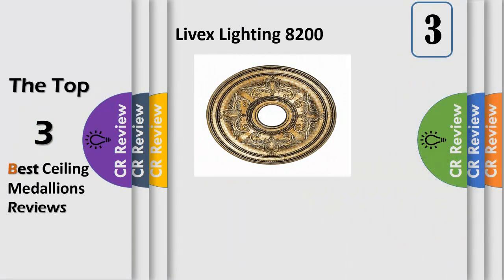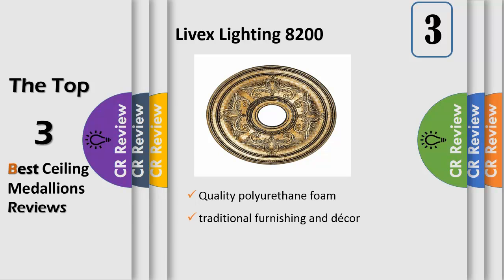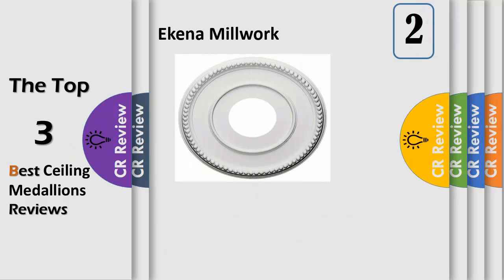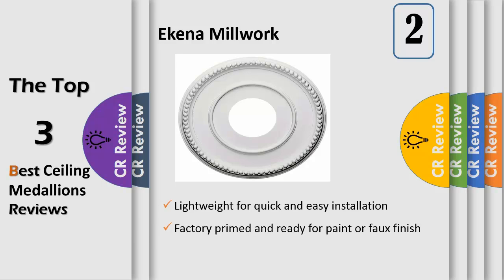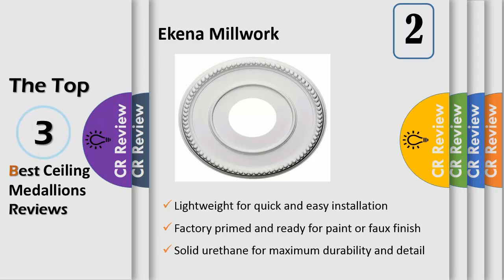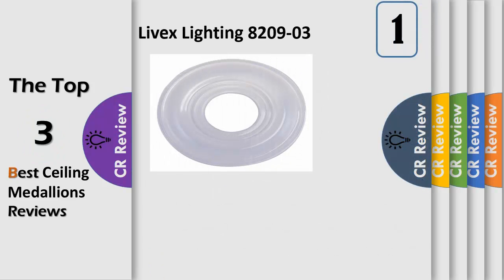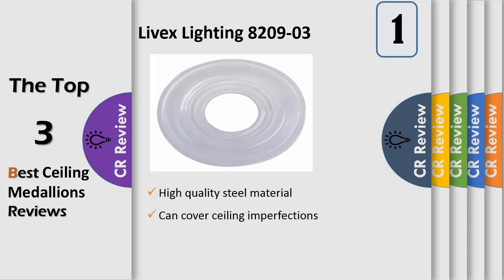Top 3 Best Ceiling Medallions Reviews in 2019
Get Discount From Here:
3.Livex Lighting 8200
2.Ekena Millwork
1.Livex Lighting 8209-03

Are you looking for a way to add visual interest to your ceiling fans and light fixtures? These gorgeous pieces will take any room's appearance from boring to fabulous — and they're often very easy to install. With so many different styles available, you're bound to find one that's perfectly suited to your taste.